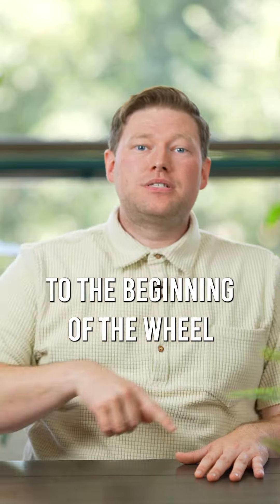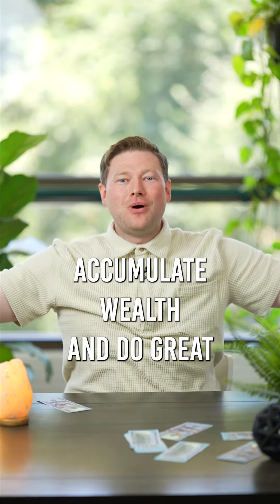Mastering Wealth: The 4 Essential Steps to Financial Growth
🚀 Unraveling the 4 cornerstone steps to wealth accumulation! Swipe to kickstart your journey from aspiring to achieving. 💸📈

Dylon Baker
DRE#01990381
Rapisarda Real Estate